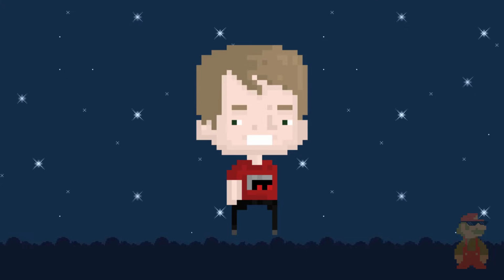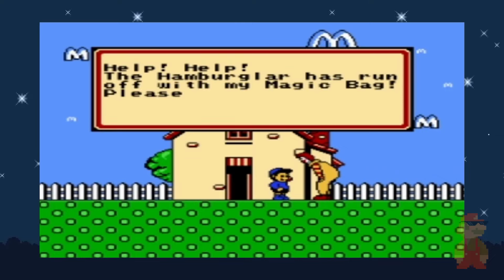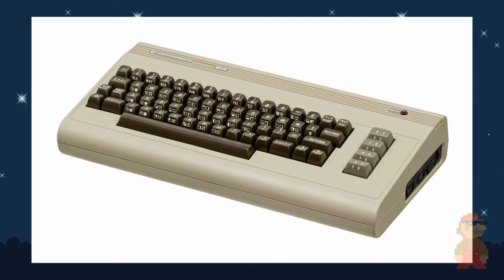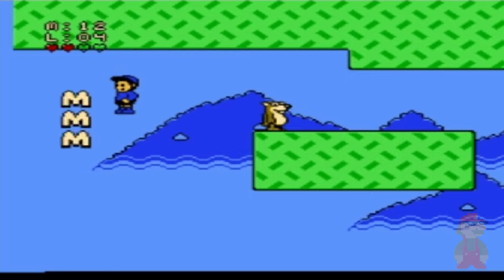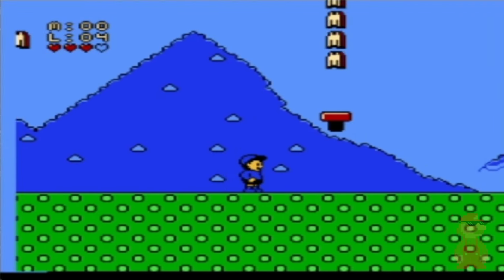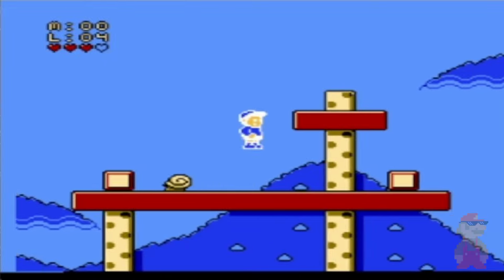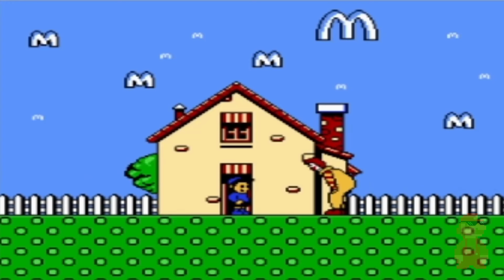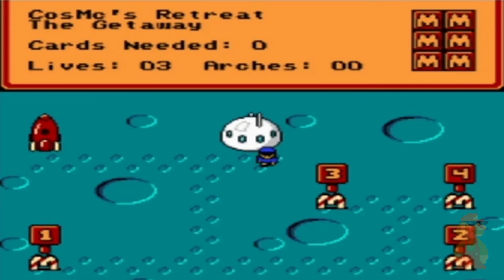McDonalds Made A NES Game. Let's break it! - M.C. Kids - Game Genie Hijinx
Today we venture into some burger-y goodness with the classic NES game M.C. Kids! Can we capture the Hamburglar? Will the Game Genie help us in this madness? Let's find out together!

OG Switch
Similar Mario Doll (Officially Licensed)
Similar Mario Costume
Similar Camera to what was used to Film/Audio
*Video captured by OBS

Sources:
SUPER MAYHEM PTY LTD.